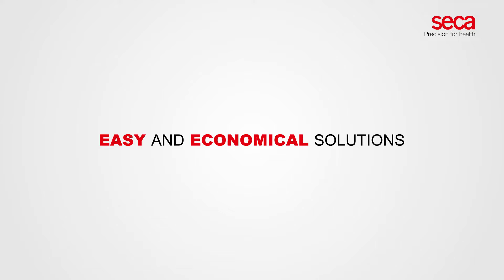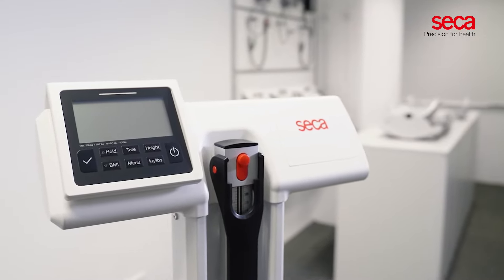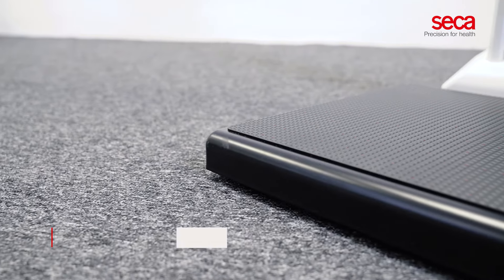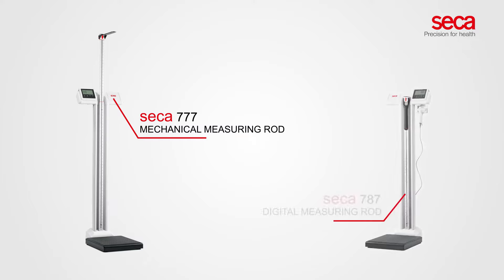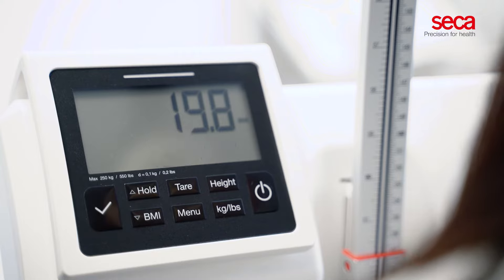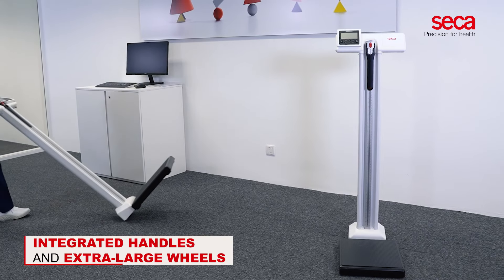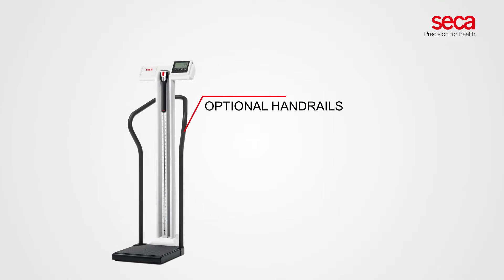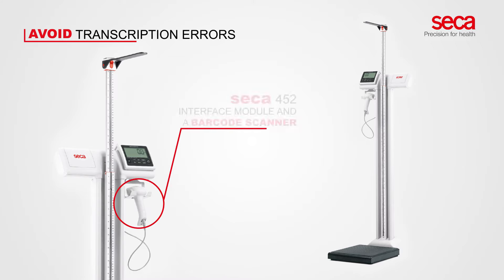seca 787 & seca 777 | Medical Column Scales